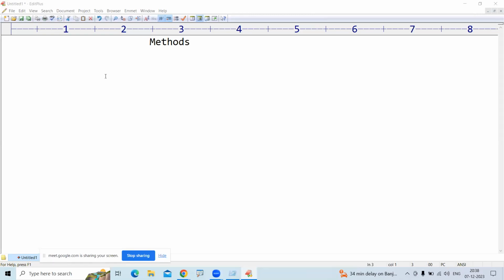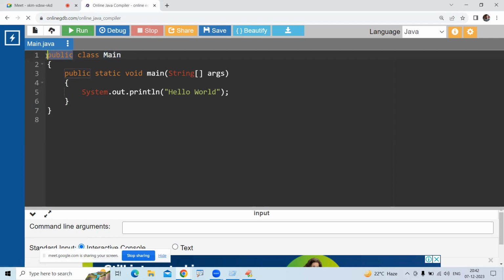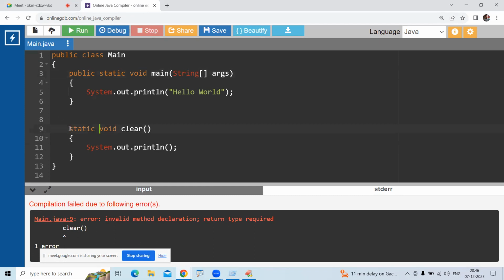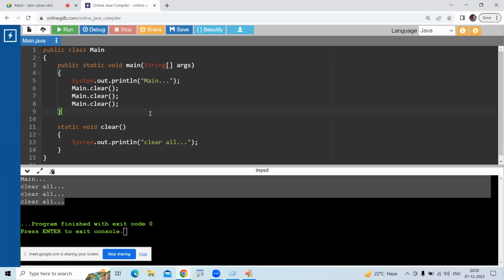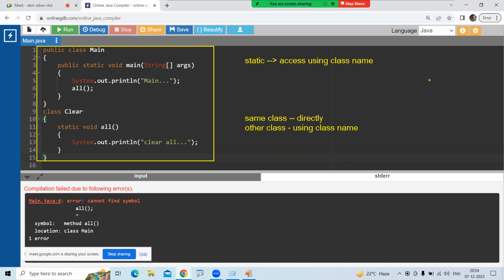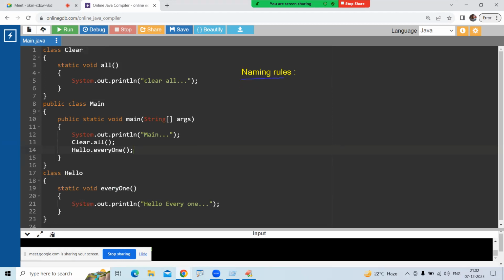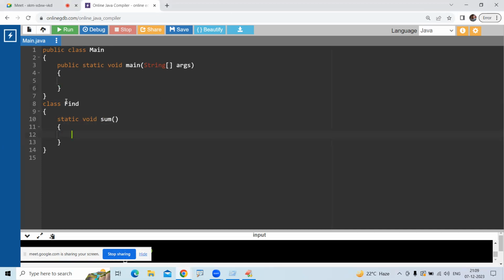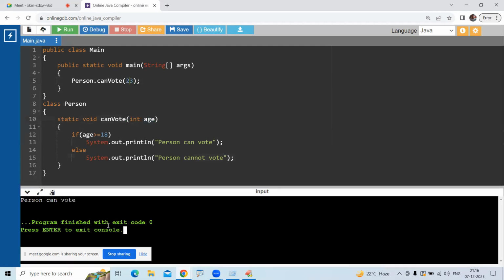Static Methods in Java OOPS | By Srinivas | Ameerpet Technologies